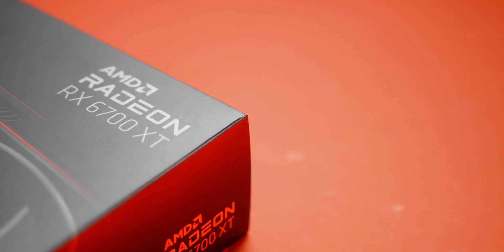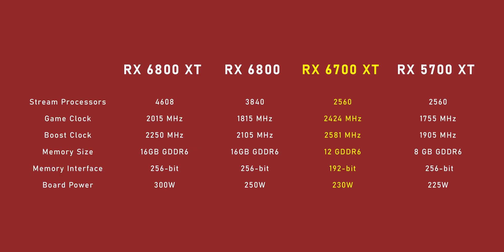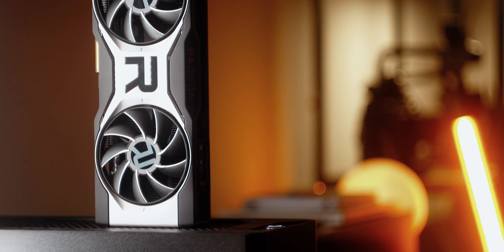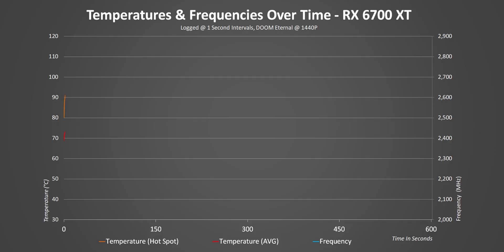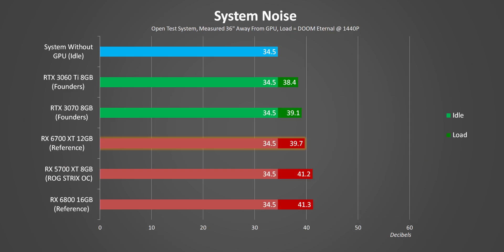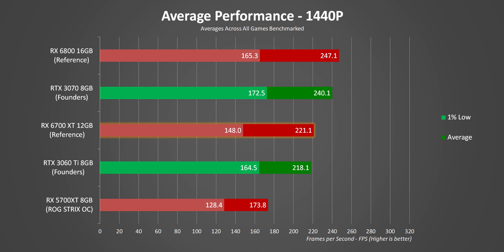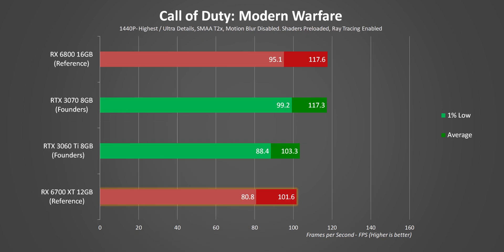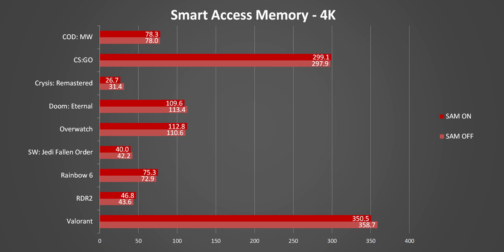AMD Radeon RX 6700 XT Benchmarks and Review - A Bait & Switch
The AMD Radeon RX 6700 XT release date and launch is here.  In this RX 6700 XT benchmark review, we go over gaming at 1080P, 1440OP and 4K along with overclocking, Smart Access Memory performance and more.  But the most important items are the RX 6700 XT availability and price not to mention the performance scale between the RX 6700 XT vs RTX 3060 Ti and RX 67000 XT vs RTX 3070.

Check out the be quiet! Dark Power 12

TIMESTAMPS:
0:00 - RX 6700 XT Availability & Intro
1:39 - RX 6700 XT Price, Specs, Power
3:13 - AMD Reference Card Design
4:09 - RX 6700 XT Power Consumption
4:45 - A PROBLEM with Idle Power
5:22 - Clock Speeds, Thermals & Noise
6:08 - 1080P RX 6700 XT Benchmarks
7:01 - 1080P Average FPS & Value
7:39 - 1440P RX 6700 XT Benchmarks
8:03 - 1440P Average FPS & Value
8:43 - 4K RX 6700 XT Benchmark
9:12 - 4K Average FPS & Value
9:49 - RX 6700 XT Ray Tracing Performance
10:14 - Smart Access Memory Benchmarks
11:15 - RX 6700 XT Overclocking = BIG GAINS?
12:49 - Overclocked Gaming Performance
13:18 - Is the RX 6700 XT Worth It (Probably Not!)

Review unit provided free of charge by AMD. As per Hardware Canucks guidelines, no review direction was received from manufacturer.